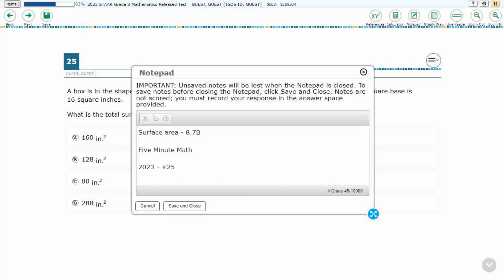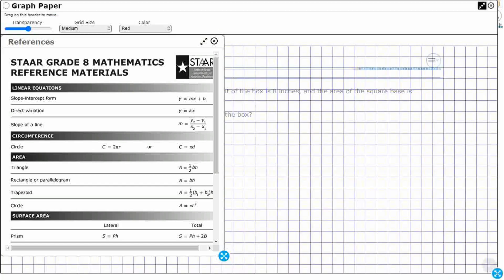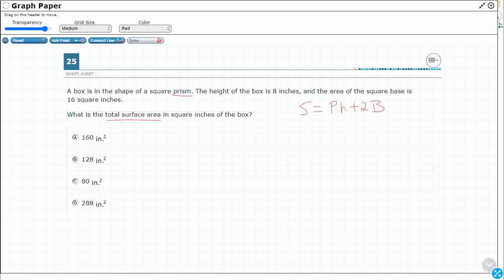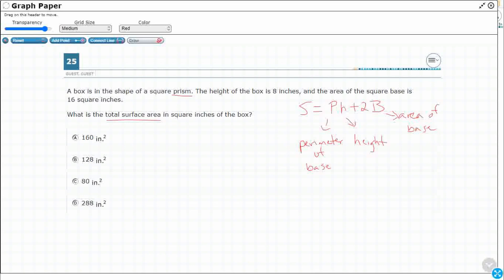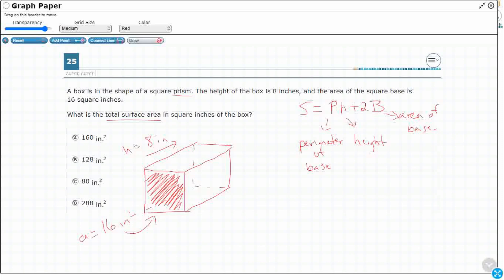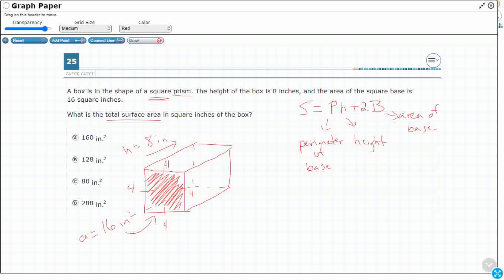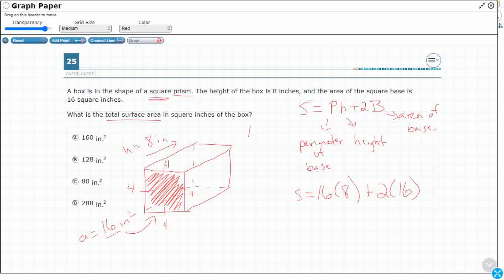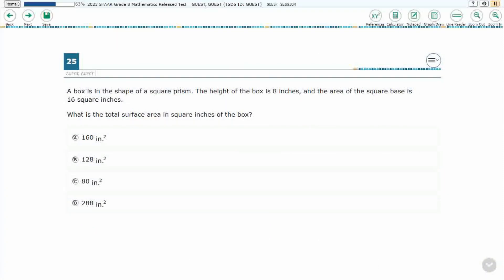8th Grade STAAR Practice Surface Area (8.7B - #16)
Practice using previous knowledge of surface area to make connections to the formulas for lateral and total surface area and determine solutions for problems involving rectangular prisms, triangular prisms, and cylinders with a test item from the 2023 STAAR test (#25 - 8.7B)